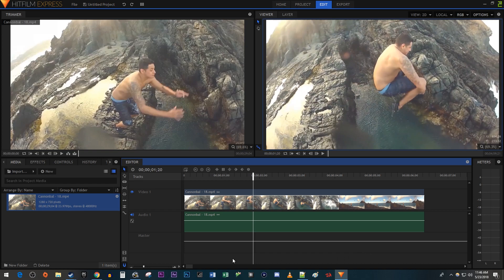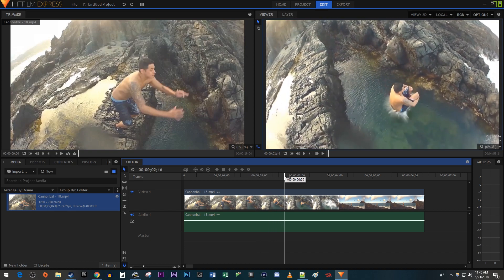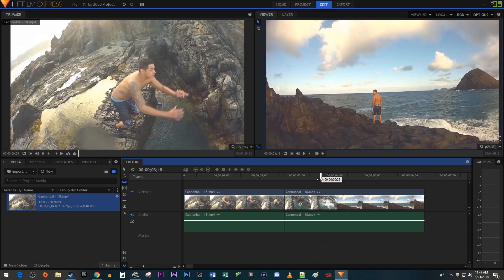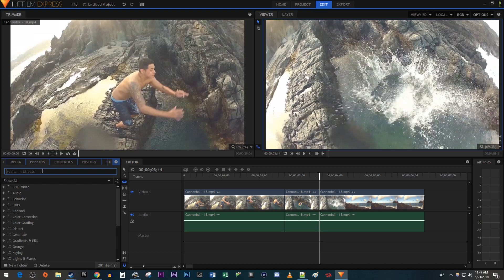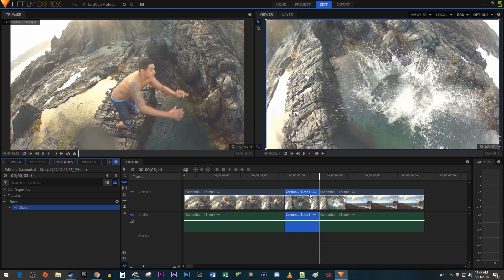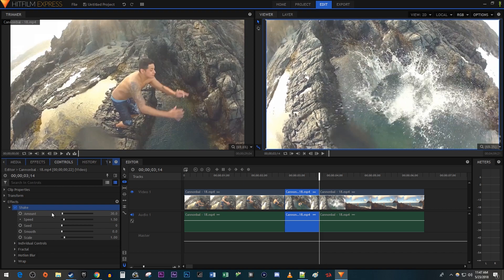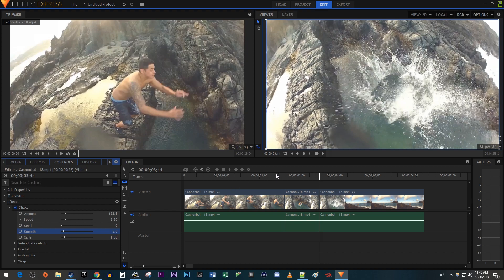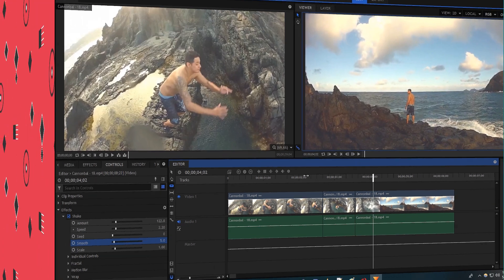Hitfilm Express : How to do Shake Effect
A tutorial on how to do the shake effect for a video in Hitfilm Express.  This effect makes your screen shake.